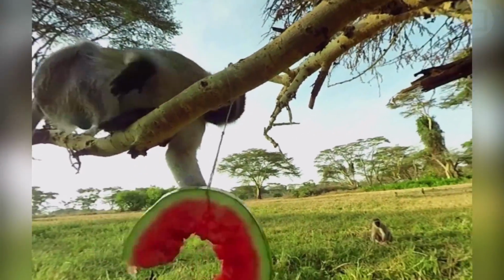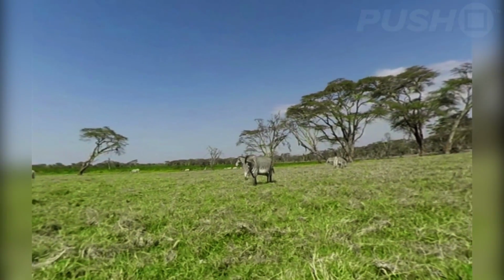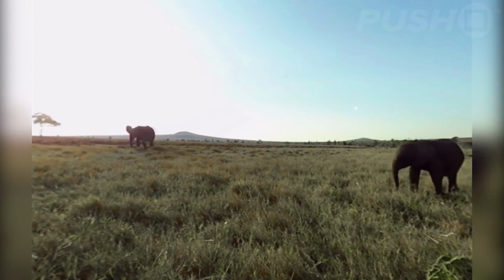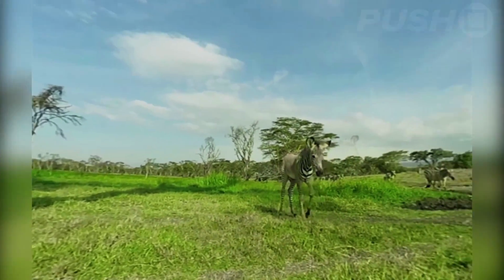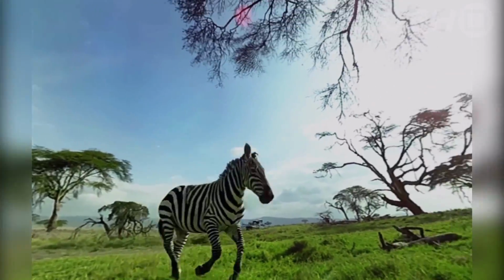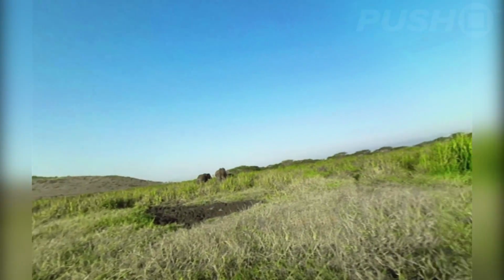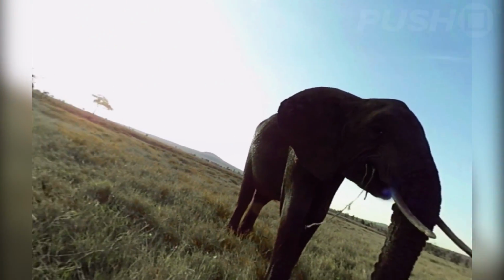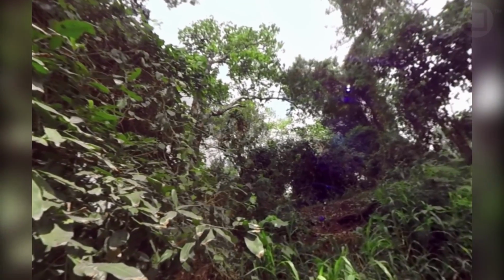Virry VR PS4 Review: A Virtual Reality Safari App | PlayStation VR | Gameplay Footage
Virry VR is a virtual reality safari application for PlayStation VR. In this review, we show you some gameplay footage of what you can expect to find in the interactive nature documentary.